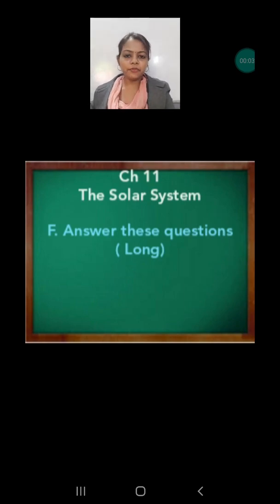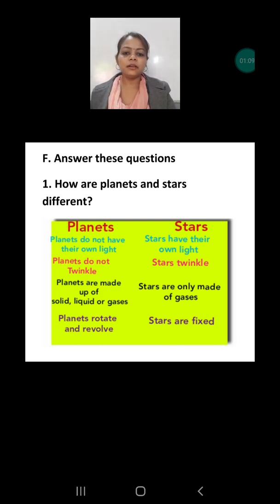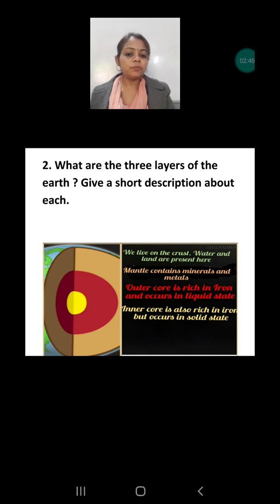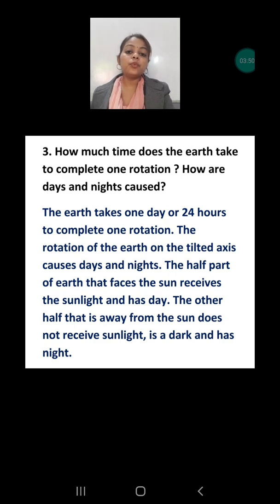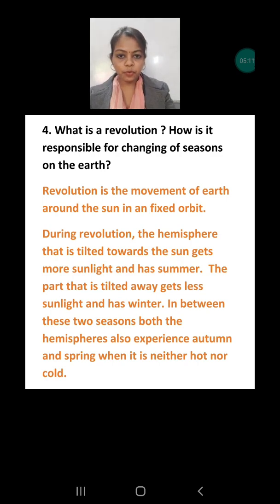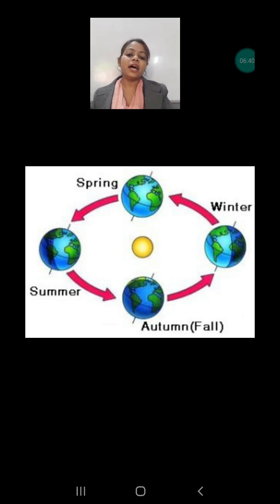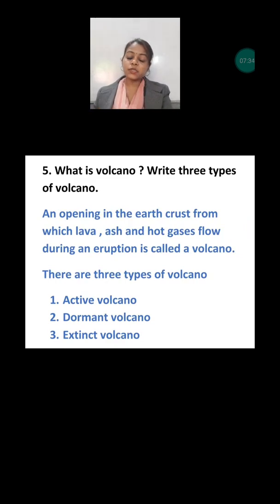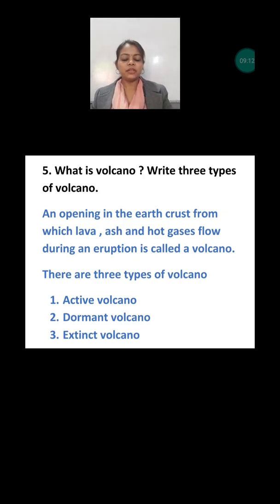Science, std 4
Ch 11 (part10)